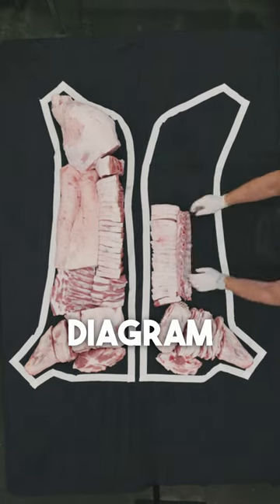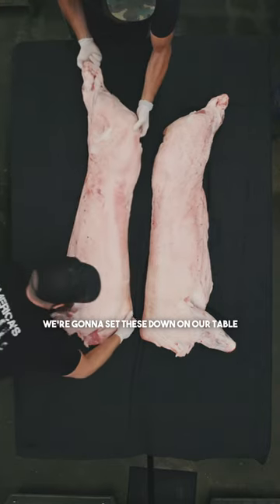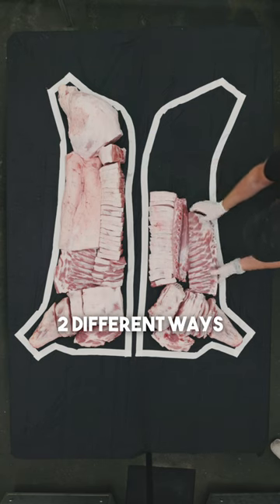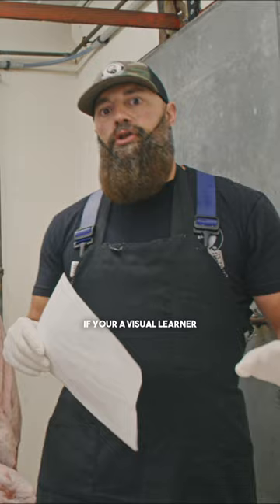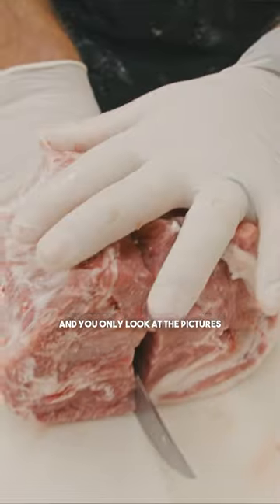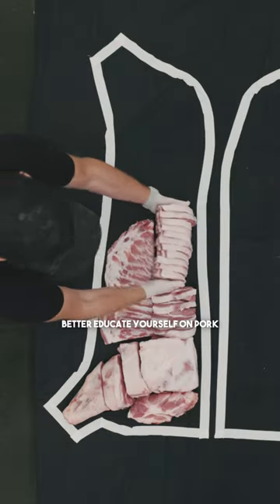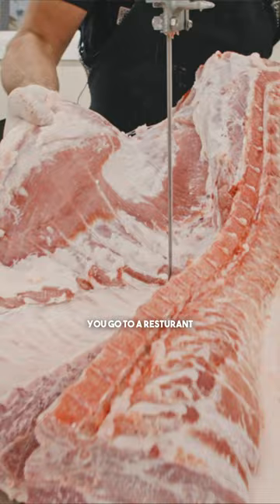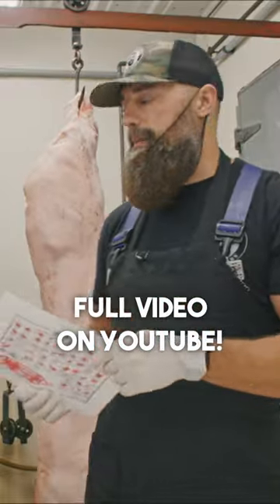Better educate yourself and learn all the cuts of pork in our recent YouTube video!🐷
To better educate yourself on pork cuts, watch our recent Pork Diagram video on YT where we split a pork carcass in half, and butcher it two different ways. 🐷🔪